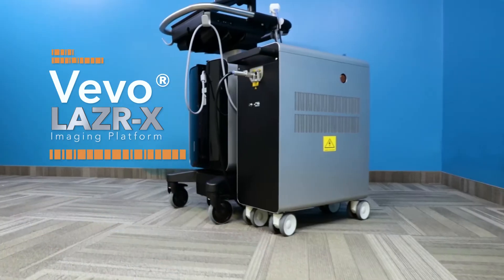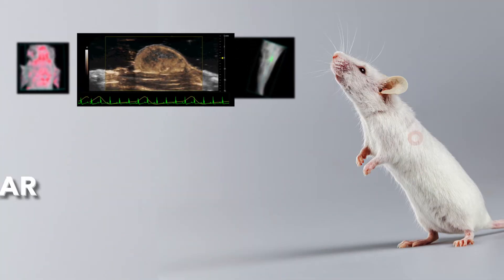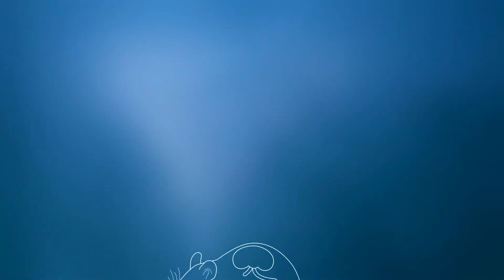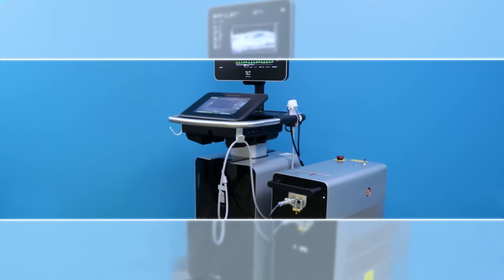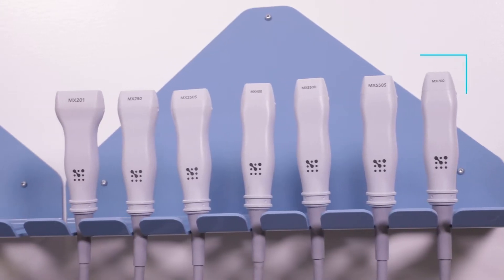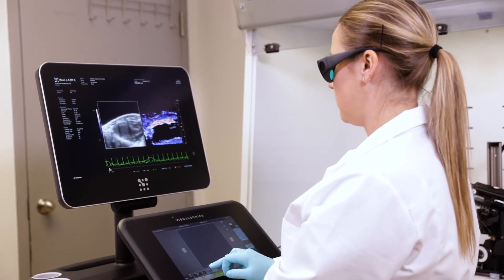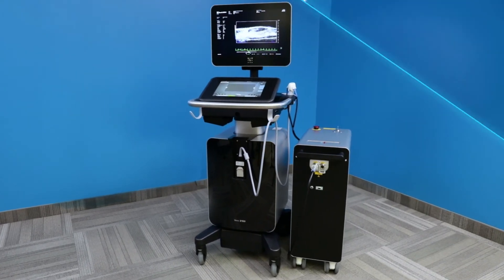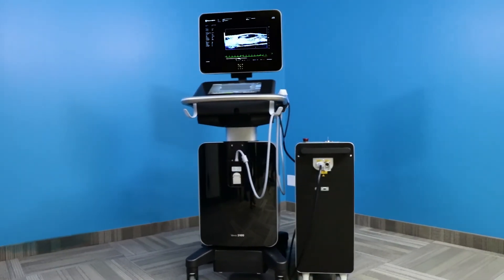Vevo LAZR-X High Resolution Multi-modal In vivo Imaging Platform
The Vevo LAZR-X combines ultra high frequency ultrasound and photoacoustics into one platform for high resolution anatomical, functional and molecular imaging for research in small animals.

Expect more from Multi-modal Preclinical Imaging:

- Hybrid optical + ultrasound for fusion of anatomical, functional and molecular imaging data
- Superior resolution (down to 30 µm)
- Customizable touch-screen interface
- Compact and portable
- Open access imaging environment
- Industry-first customizable application-specific light delivery for optimized photoacoustic imaging